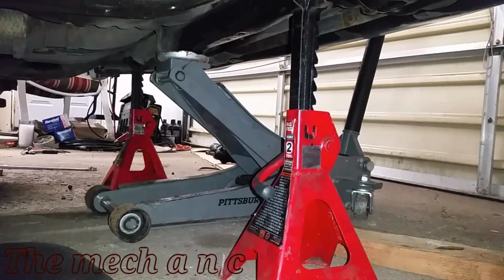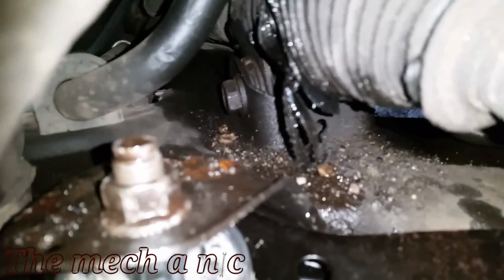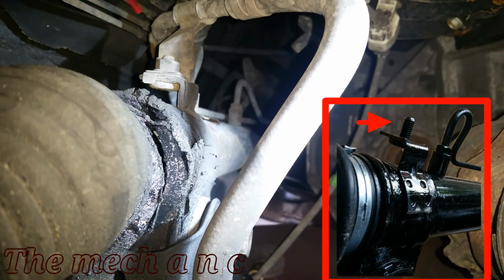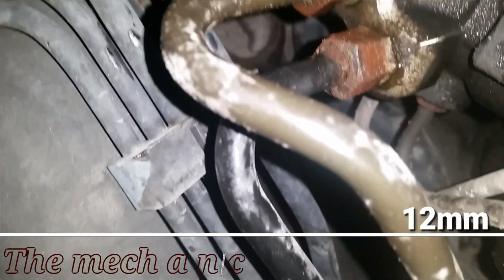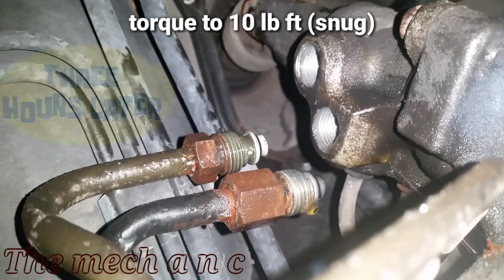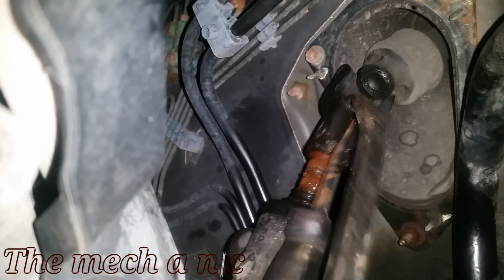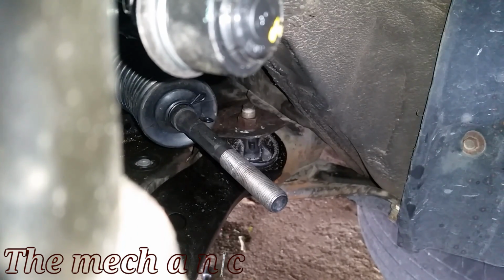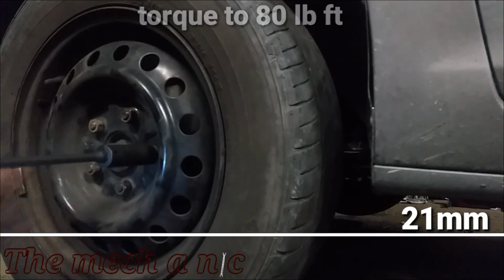02 - 06 toyota camry rack and pinion